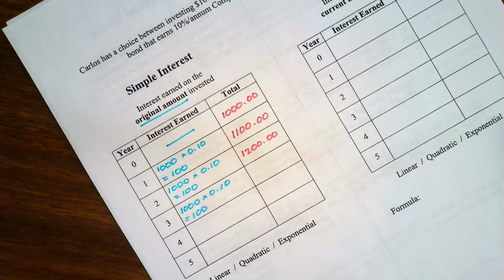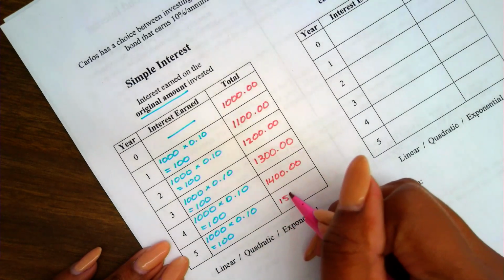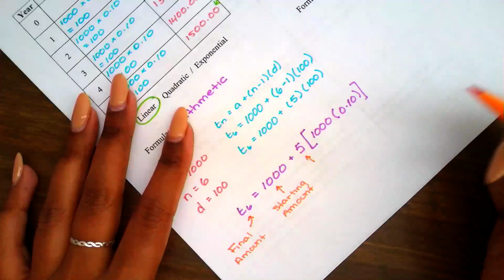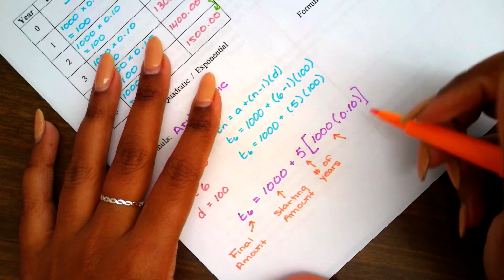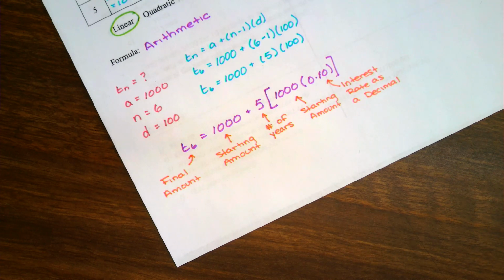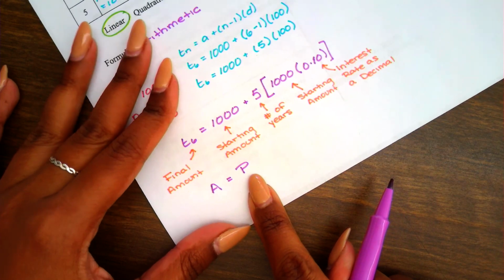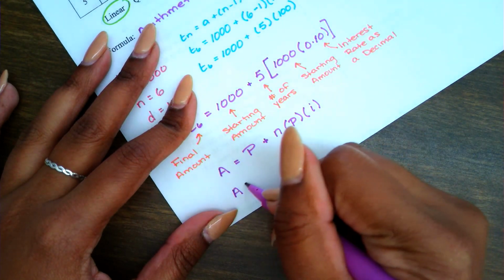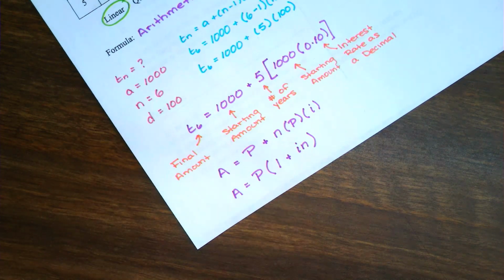Simple vs. Compound Interest Pt. 1